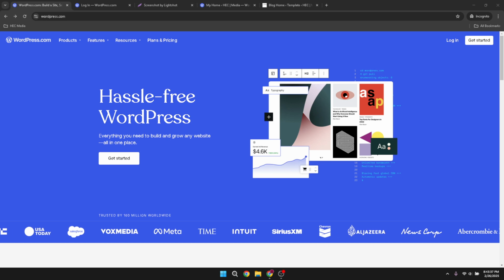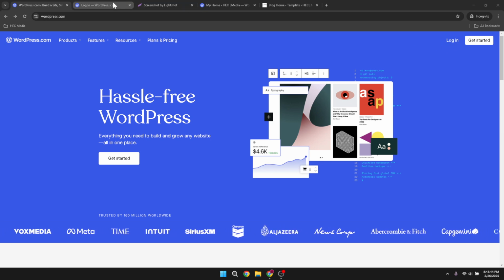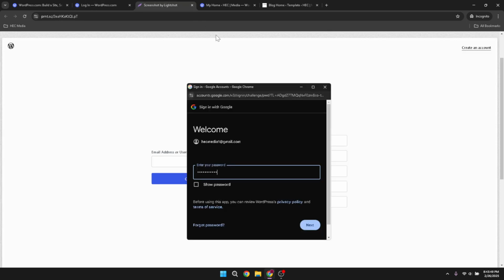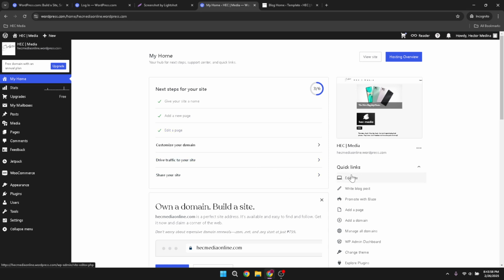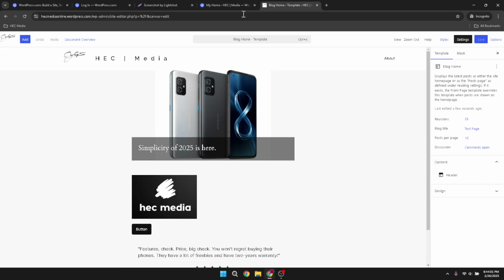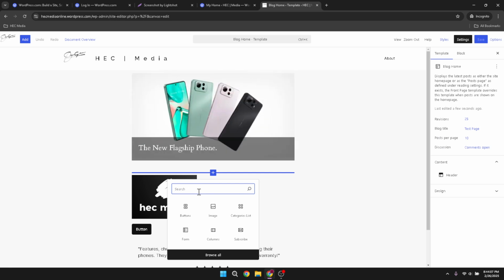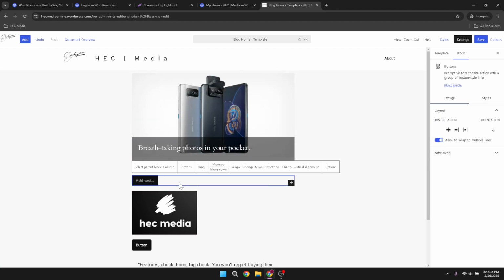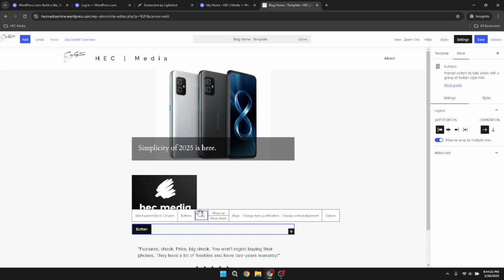How to Add Button to Wordpress Header Menu (no Plugin Needed!) (Full 2025 Guide)